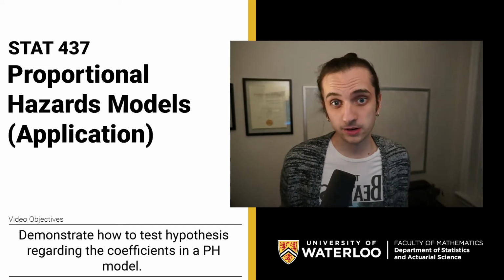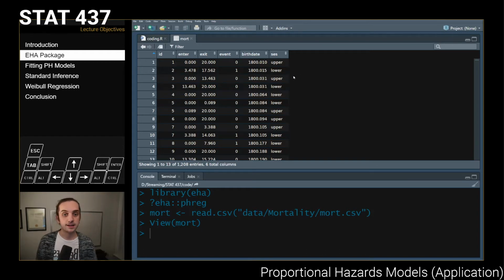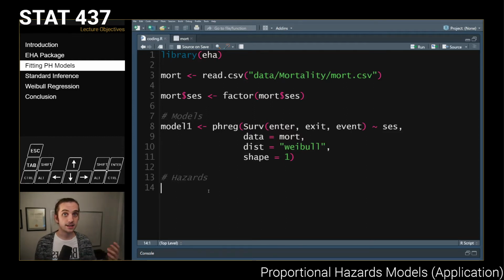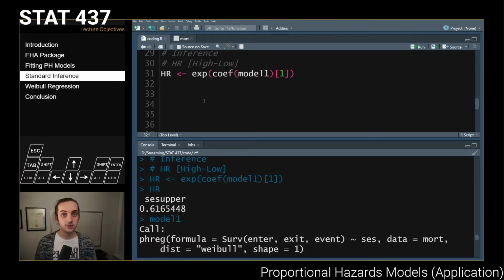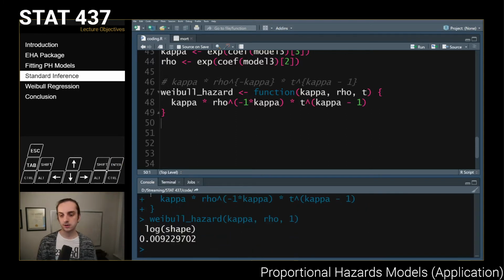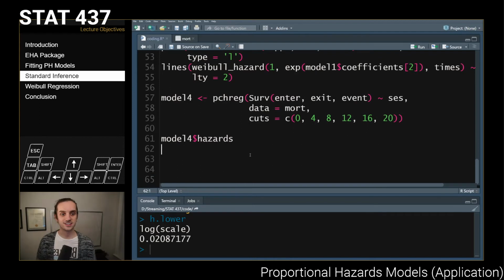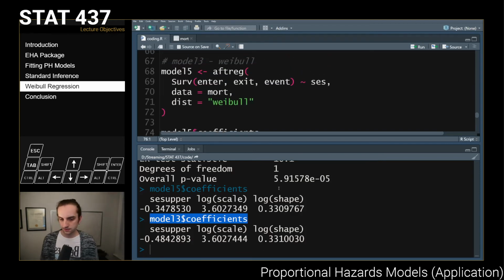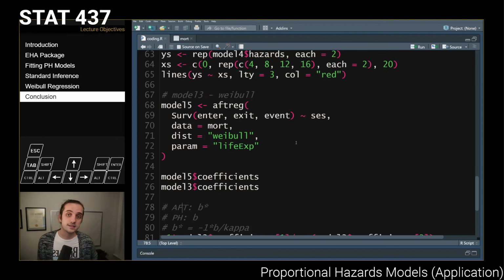045. Proportional Hazards Models using EHA in R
In this video we discuss fitting proportional hazards models in R using the EHA package. We discuss how EHA extends the survival package that we have been working with, and demonstrate how it uses a slightly different parameterization than what we discussed during the term. We discuss the methods for conducting inference, and illustrate the connection of AFT and PH models through Weibull regression.

Video Timeline
00:00 - Introduction
01:00 - EHA Package and Data Exploration
06:15 - Fitting PH Models
14:49 - Standard Inference
29:17 - Weibull Regression